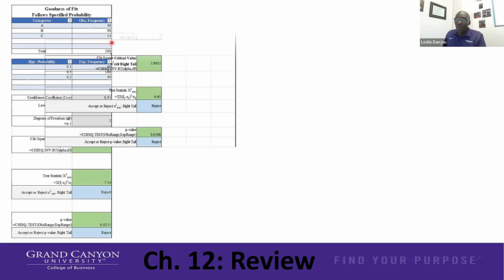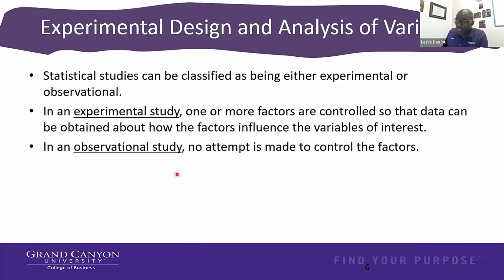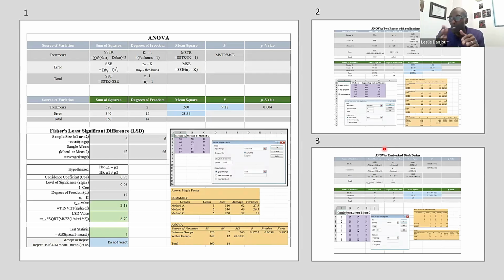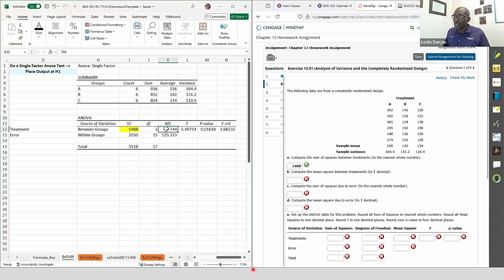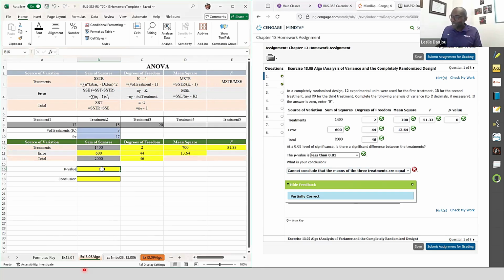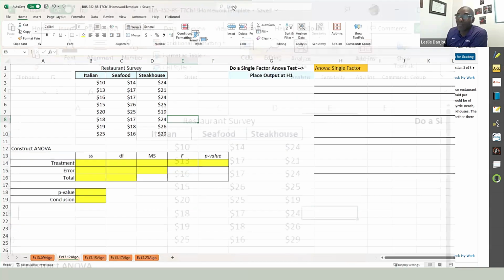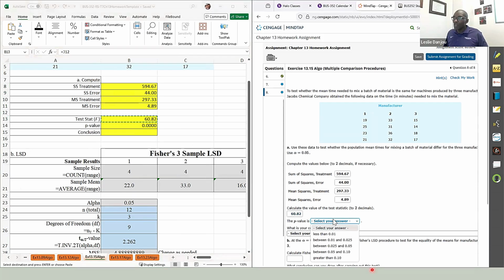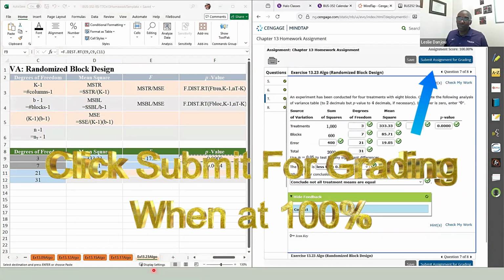BUS352Ch13HWTricksTips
BUS352 Ch13 Homework Tips and Tricks

Time Line below:
00:00 Intro
01:27 Ch. 12 Review
02:47 Lecture
17:21 Go to Trello Board Link
17:31 Download/Save Excel Template Ch. 13
18:39 Go to Cengage
19:05 Setup Dual Screen
19:20 Ex13.01
29:00 Ex13.05Algo
31:48 MC13.006
32:52 Ex13.09Algo
37:39 Ex13-.12Algo
41:49 Ex13.15Algo
48:45 Ex13.17Algo
51:12 Ex13-.23Algo
53:50 Wrap-up